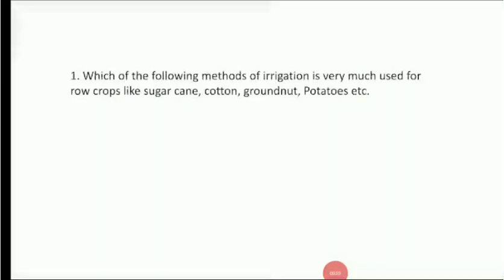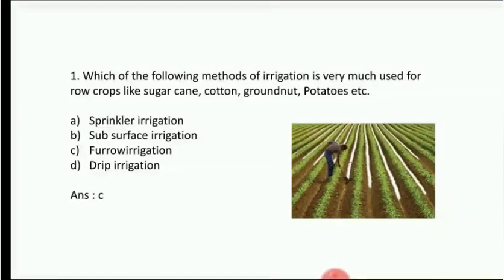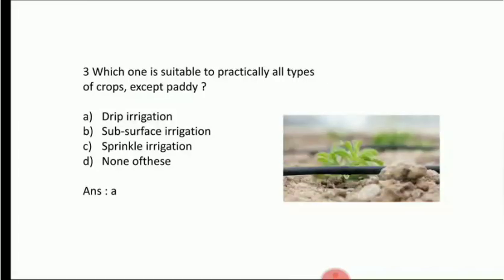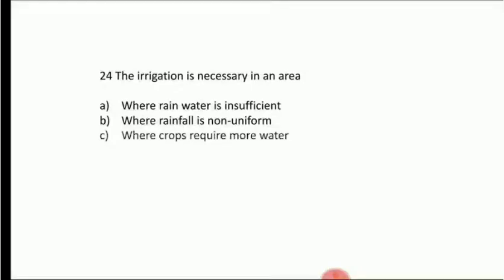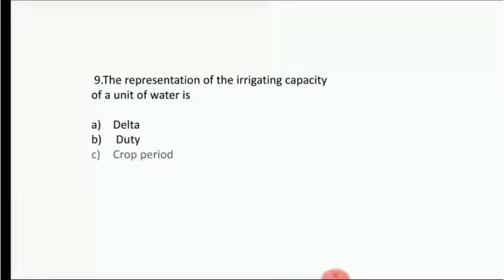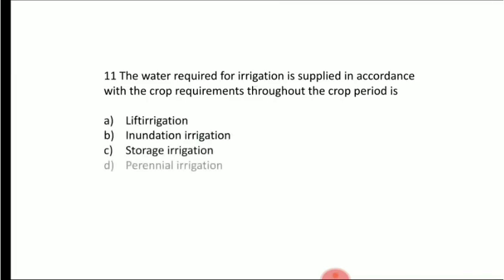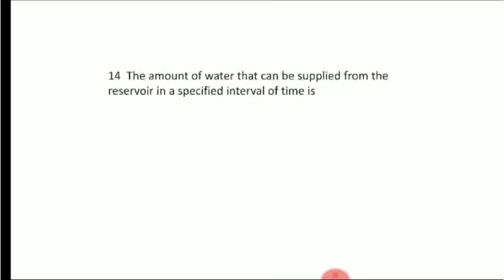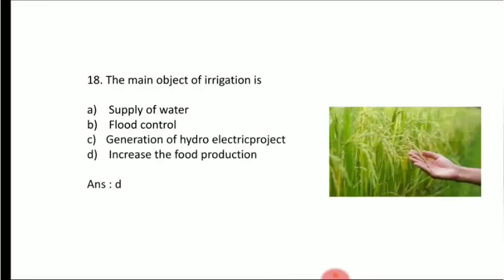DAY 20 || 40 DAYS CIVIL ENGG. REVISION FOR KPSC EXAM 24/09/2020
a revision programme is conducted in our channel for the upcoming kpsc exam conducted on 24/09/2020 DRAFTSMAN GRADE II PORT (HYDROGRAPHIC SURVEY BRANCH)DRAUGHTSMAN CIVIL GRADE II / OVERSEER CIVIL GRADE II KERALA SMALL INDUSTRIES DEVELOPMENT CORPORATION LIMITED ,DRAFTSMAN/ OVERSEER GRADE I (CIVIL) PUBLIC WORKS (SR FROM AMONG SC/ST & ST ONLY),OVERSEER (CIVIL) KERALAAGRO MACHINERY CORPORATION limitedDRAFTSMAN GRADE TOWN PLANNING SURVEYOR GRADE II TOWN AND COUNTRY PLANNING , TRACER KERALA STATE DEVELOPMENT CORPORATION